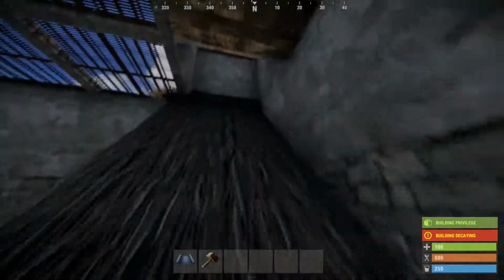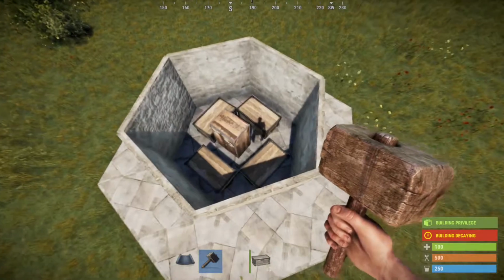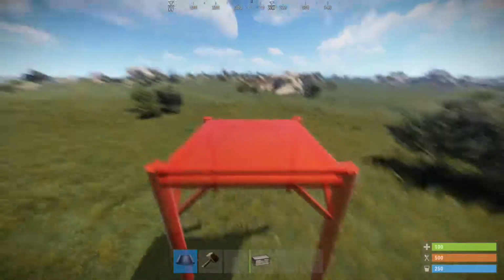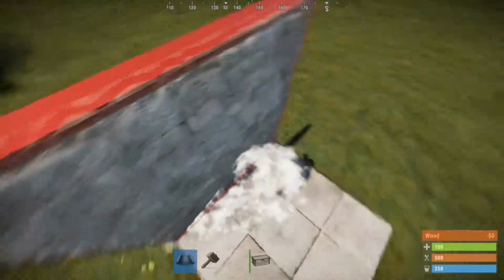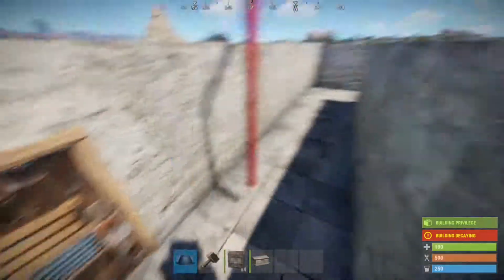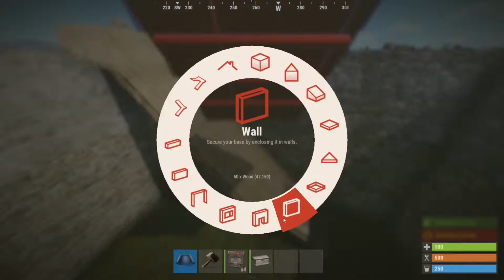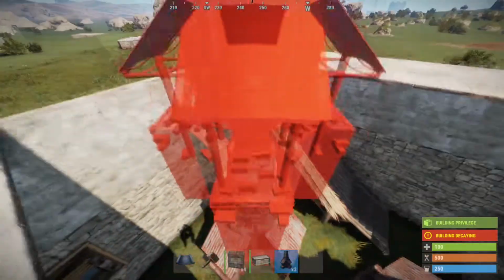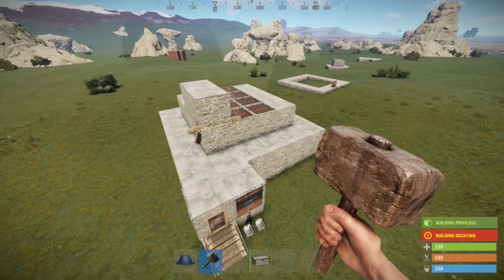RUST DONUT BASE BUID - CHEAP and TOUGH to RAID with LARGE FURNACE INSIDE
This base uses a distributed loot system that makes finding tc and good loot very difficult. Large furnaces can be placed inside the base. I use this base almost every wipe and it continually frustrates raiders. Raiding the entire base can require as many as 75 rockets and raiding half can require around 38 rockets. Great for 3 or more players